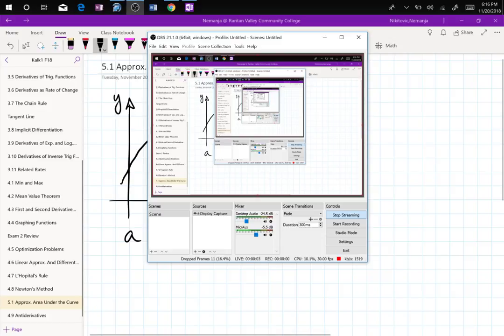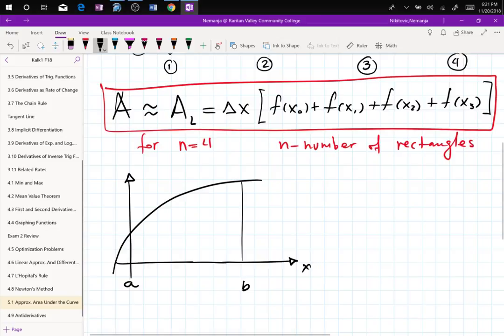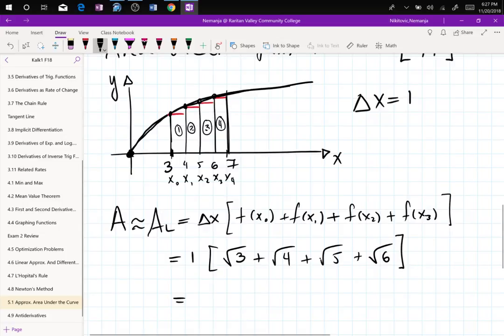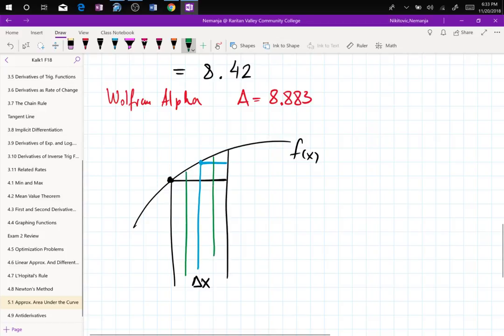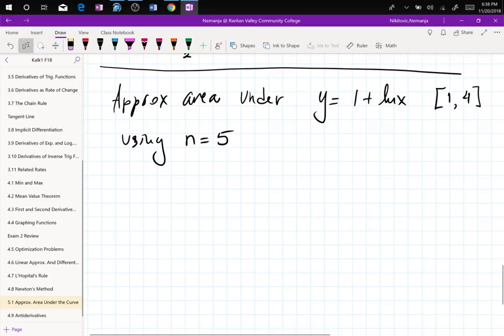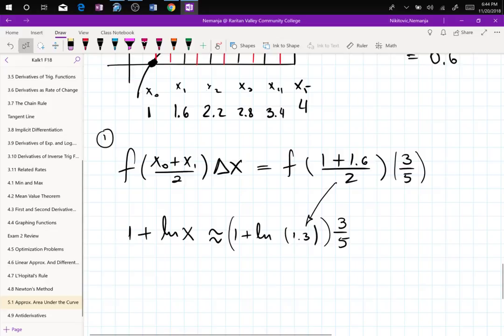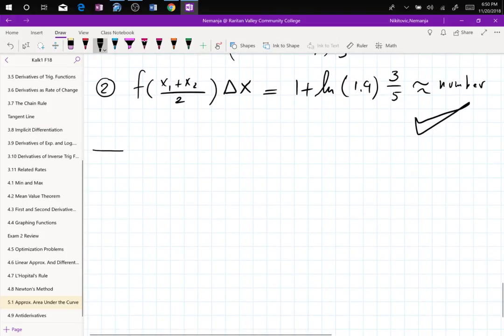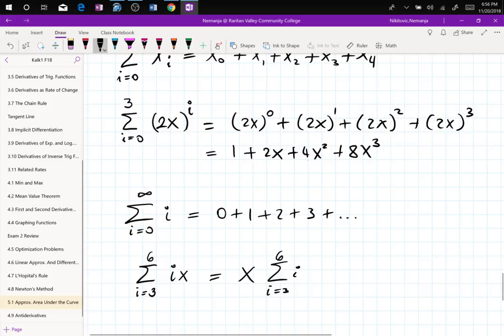Nemanja Nikitovic Live Stream (Calculus1 5.1 Approx. Area Under the Curve)